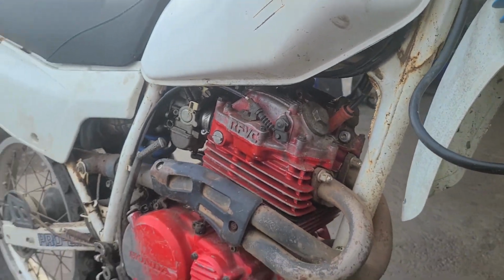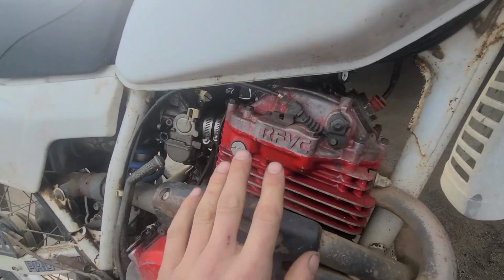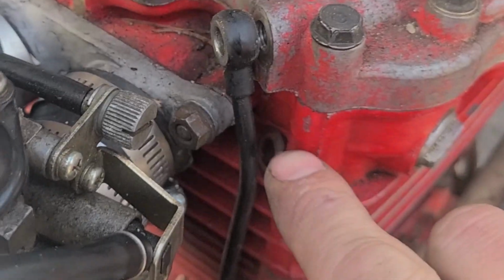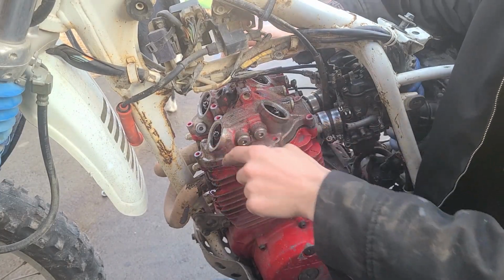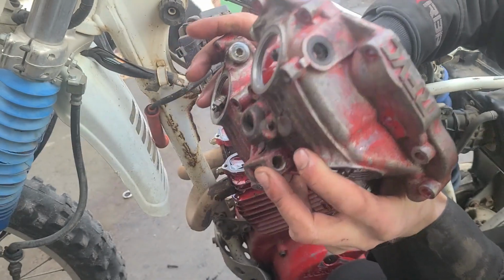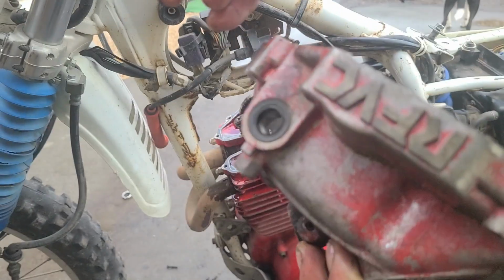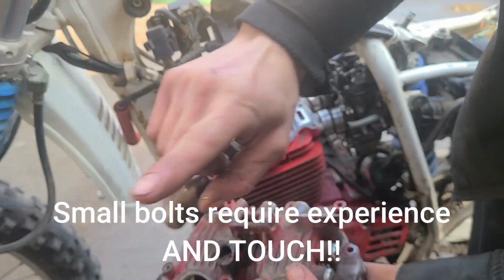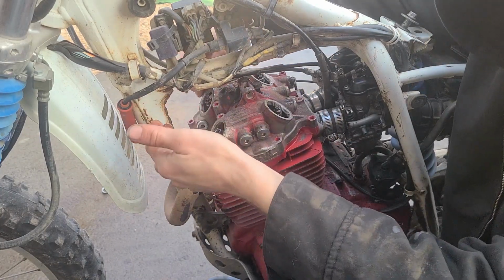Honda XL350 valve cover removal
Removing and replacing valve cover on a 1985 Honda XL350.